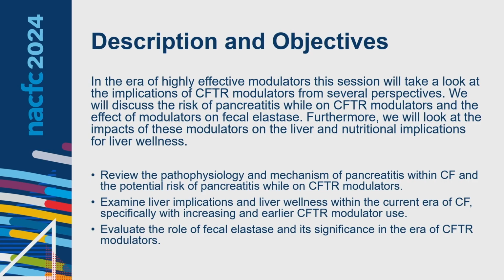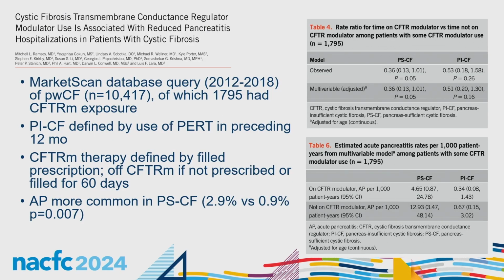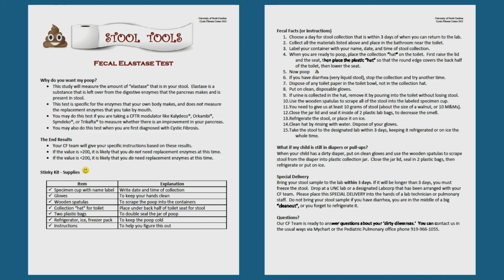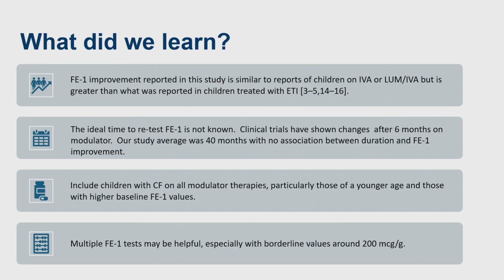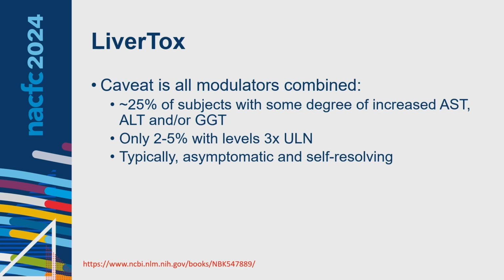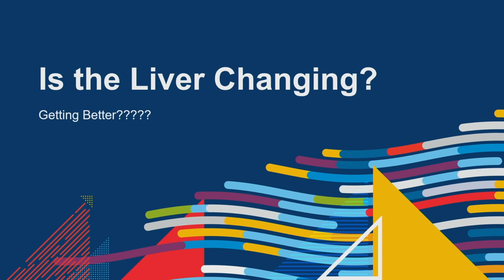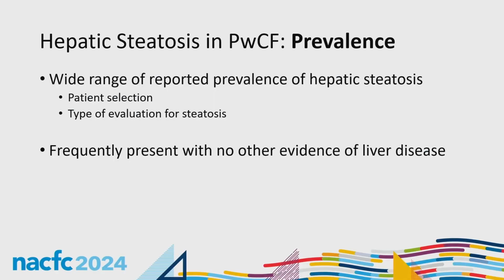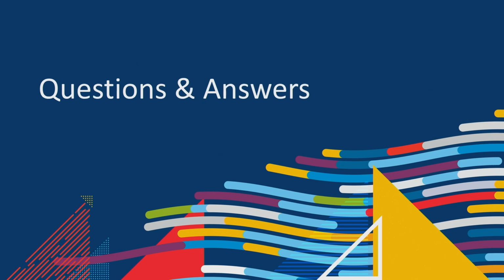NACFC 2024 | DG23: Pancreatic Prowess: Navigating CF, Liver Wellness, and Nutritional Implications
In the era of highly effective modulators, this session look at the implications of CFTR modulators from several perspectives. We discuss the risk of pancreatitis while on CFTR modulators and the effect of modulators on fecal elastase. Furthermore, we look at the impacts of these modulators on the liver and nutritional implications for liver wellness.